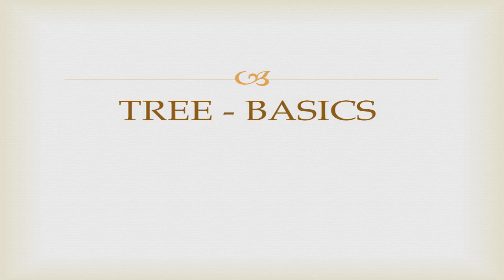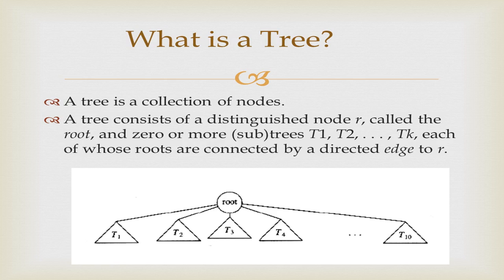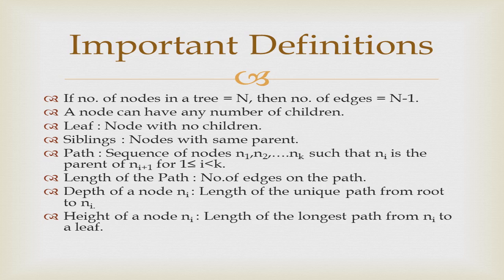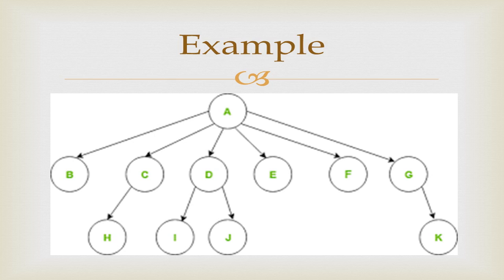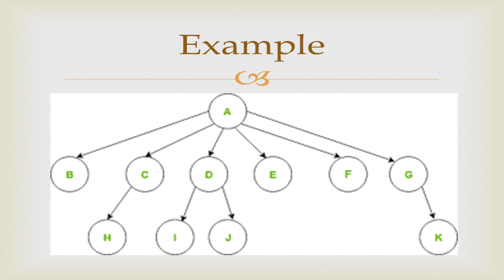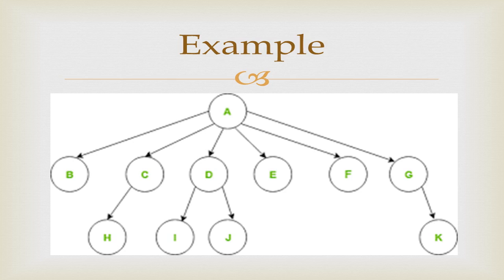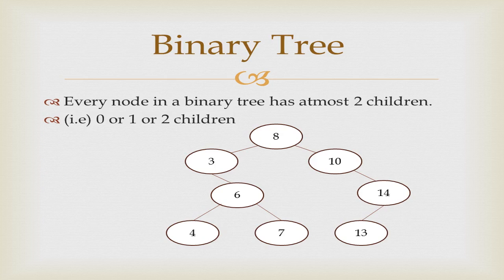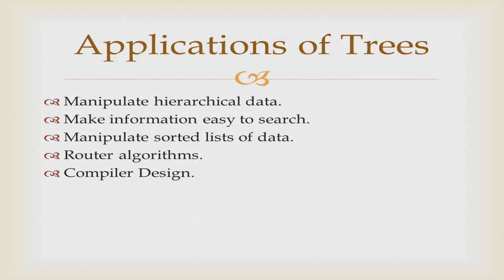TREE ADT BASICS - Dr.C.S.Anita,Prof/CSE,RMDEC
Concepts in Data Structures - Basics of TREE ADT, Binary Tree,Applications of Trees